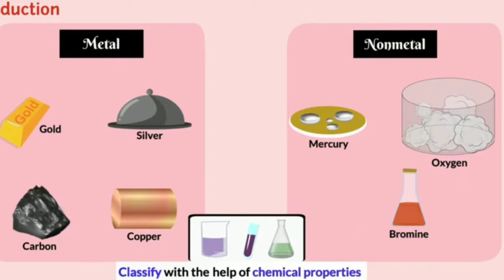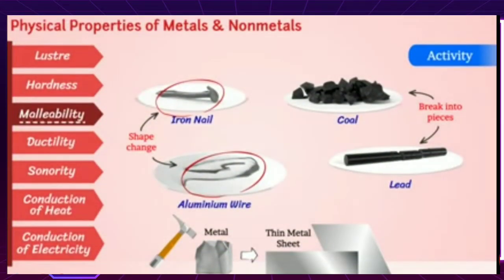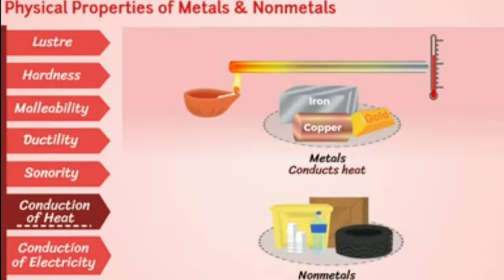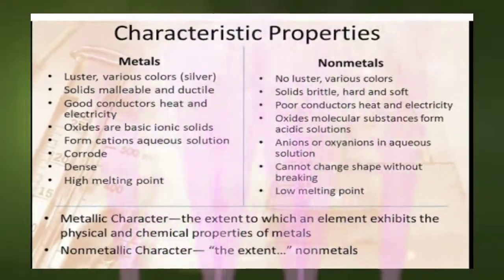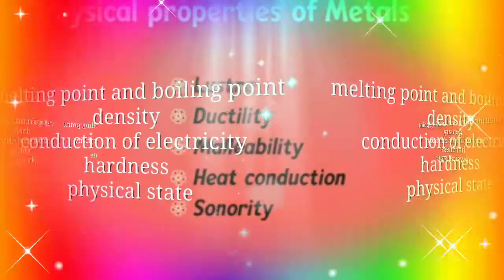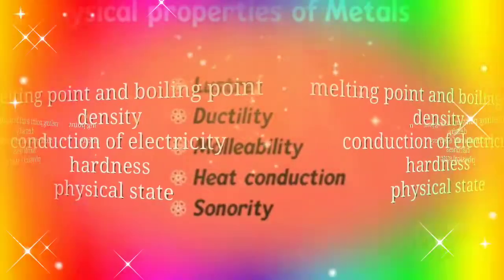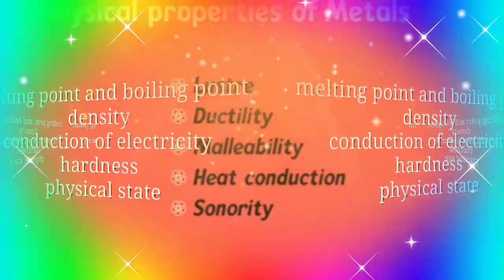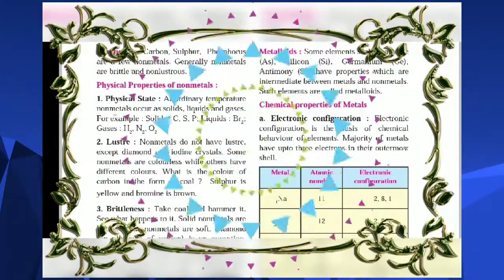Learn with Me 8 standard Science Subject 7.Chapter-Metals and Non metals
sub-Science
std-8